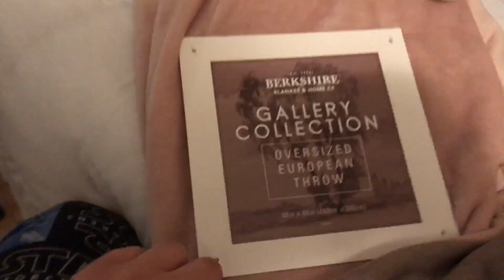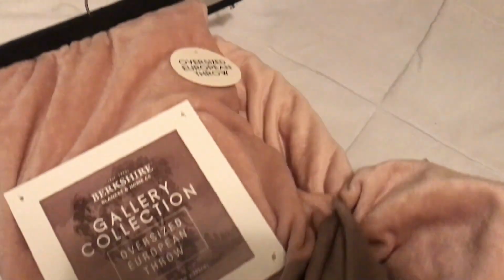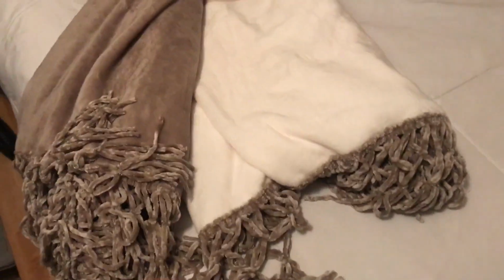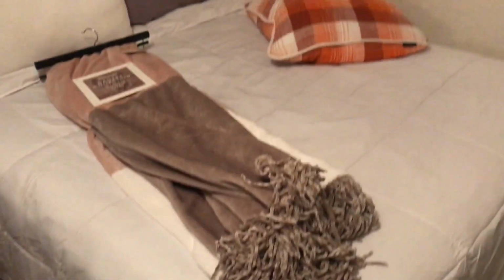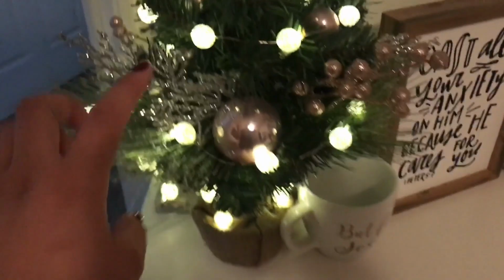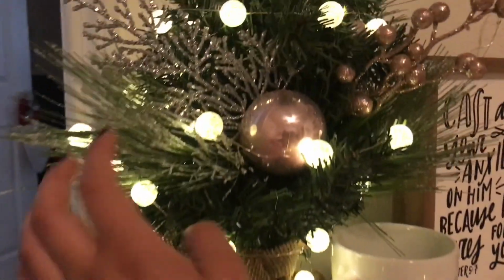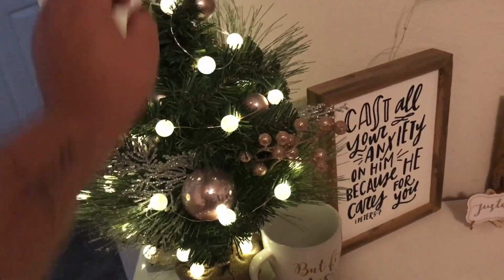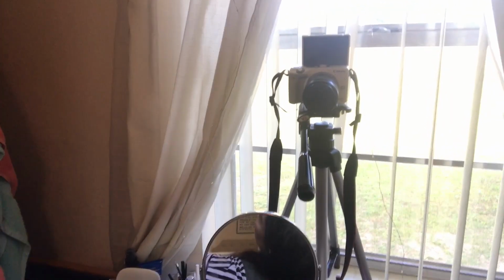Escapology l VLOGMAS DAY 6 l justineivette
I think this is day 6! I originally had my mini haul and some other things recorded but had trouble transferring to my computer so this is all I recovered! Hope you enjoy!

Bless you guys!

Justine Ivette

Standard Lens 🎥 18-55 mm
Editing 🖥 IMovie on MacBook Pro 13”
Lighting 💡 Neewer Ring Light from Amazon